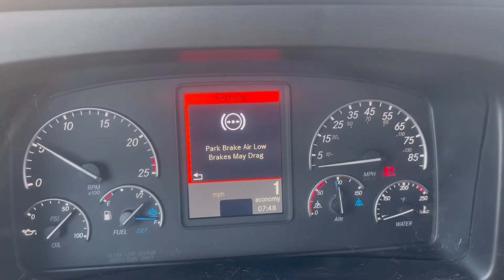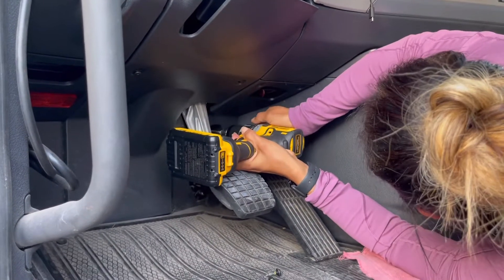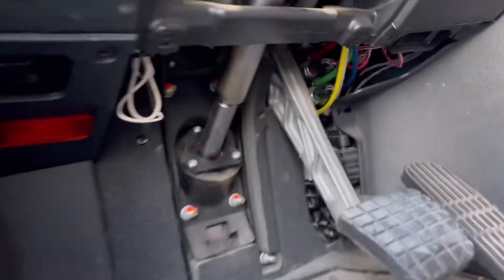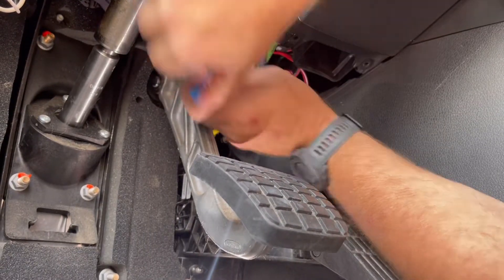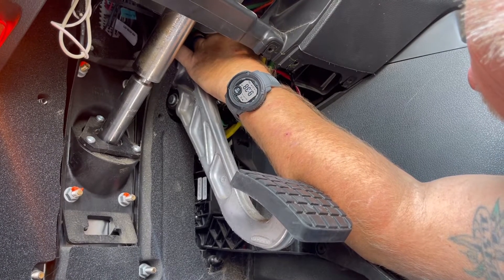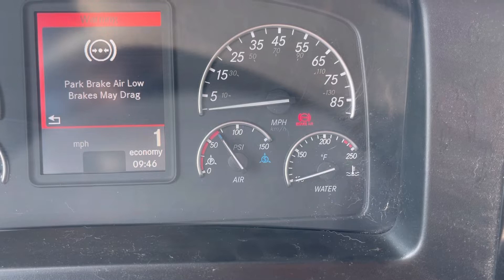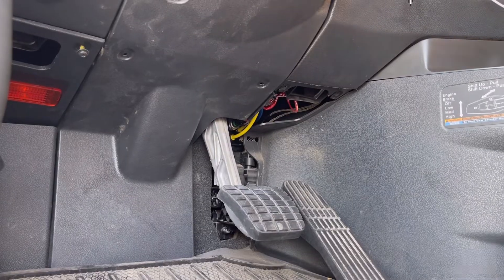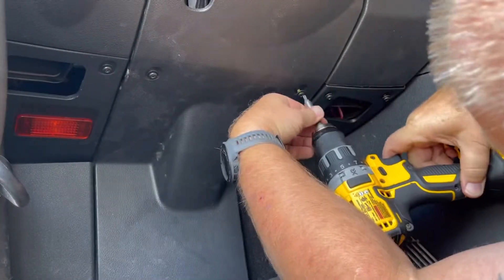Freightliner Cascadia: Park Brake Air Low, Brakes May Drag Warning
A common problem with the new freightliner Cascadia is the "park brake air low, brakes may drag" warning.

When the system is operating properly, the warning will come on with the truck in gear and the brakes released if air pressure is dropping to 75psi or below.

When the system is not operating properly, and the switch is failing, it will stick and come on at higher air pressure readings, or possibly stay on at all times with the truck in gear and brakes released.

If you are getting this warning at pressures above 75psi, and there are no leaks in the system, the most likely problem is a switch called "brake pressure, low brake drag warning". Yes, Freightliner has a switch added to the system specifically for this warning. Why not simply use the low air pressure warning? Ask freightliner, I guess they wanted to complicate their trucks even further with unneeded parts.

To remove this switch:

1. drain all air from the air system.
2. remove the three trim panels below the steering wheel to access the switch.
3. disconnect the connector and unscrew the switch. This particular switch has a blue stripe on it, part number is 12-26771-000.
4. install new switch, reconnect connector.
5. veriy repair by starting truck and verifying warning turns off around 75psi.
6. reinstall the trim panels.

If you purchased all of the extended warranties from freightliner when you bought the truck, the part is covered under warranty. That said, the part costs around $50 from the dealer, and you can complete the repair yourself in under an hour if you have the part in hand.